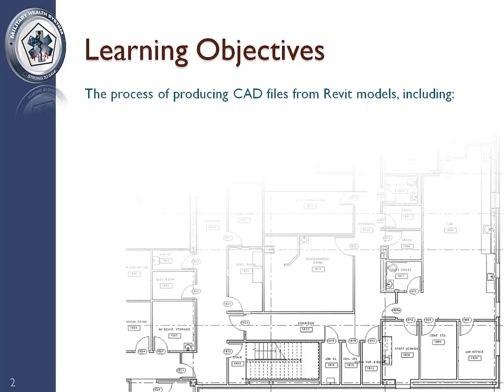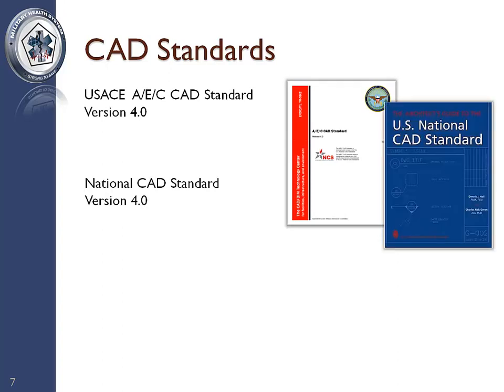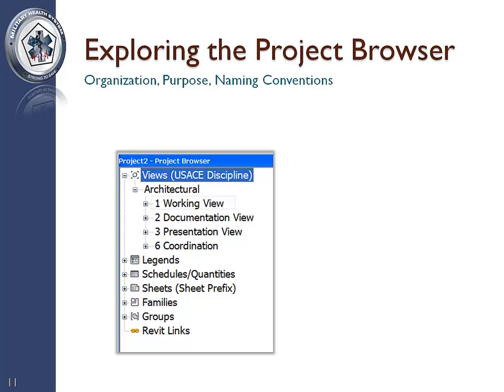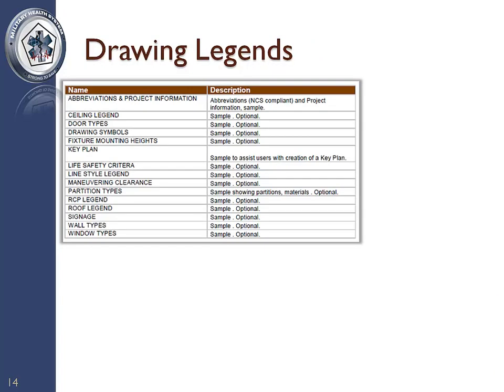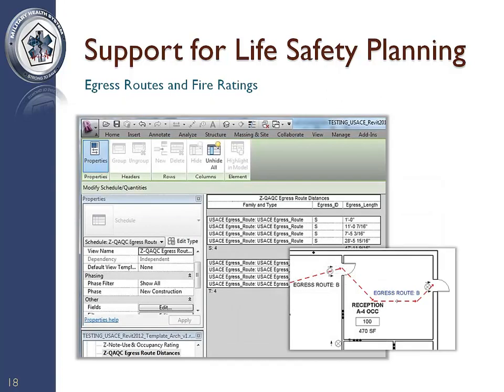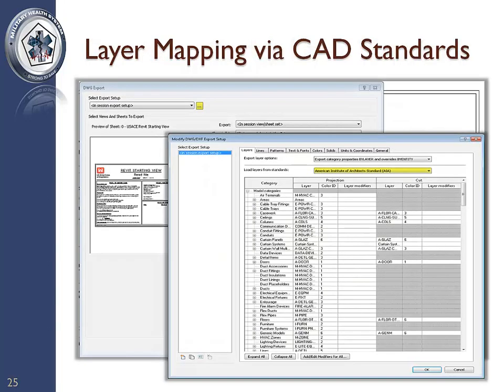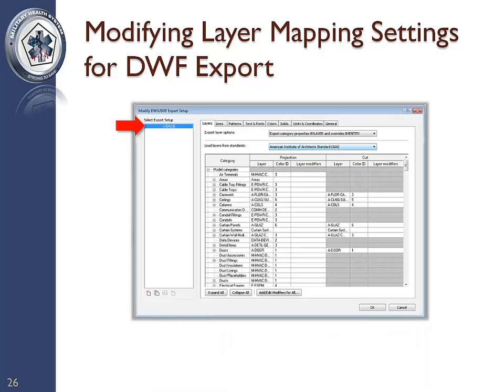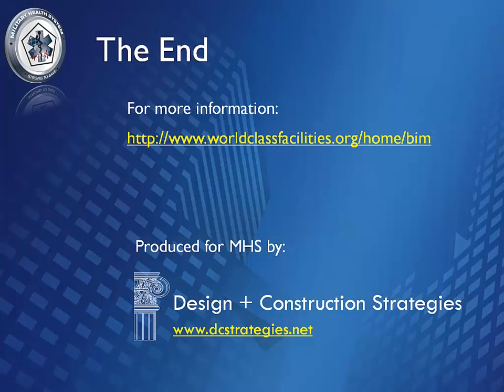BIM 410: Exporting from BIM to the AEC CADD Standard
This video shows one method for getting BIM to the required AEC CADD Standard for final deliverable of the 2D CADD needed by the MHS facilities.